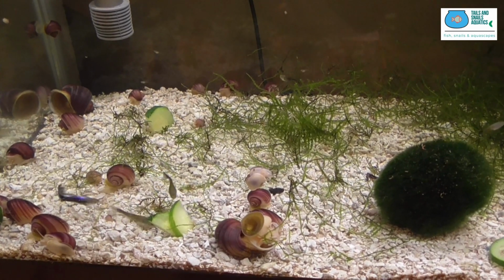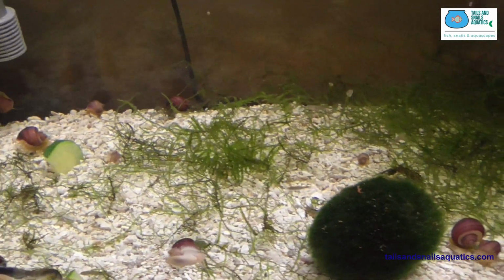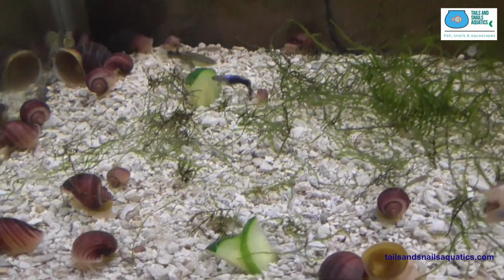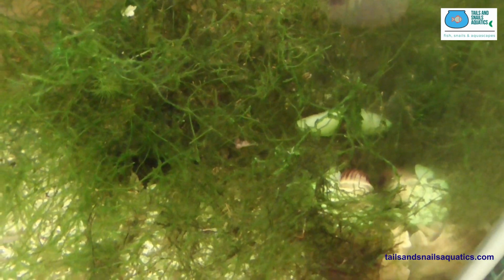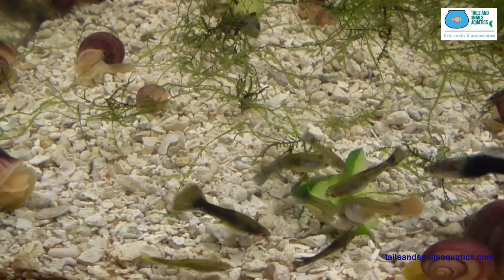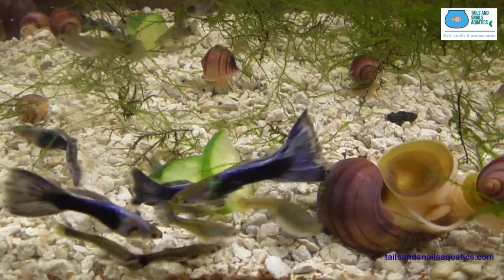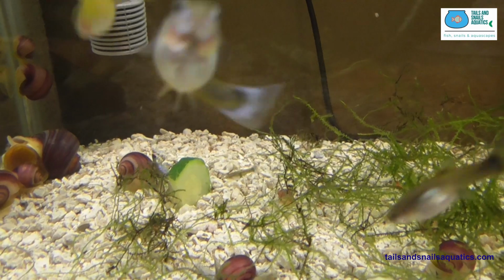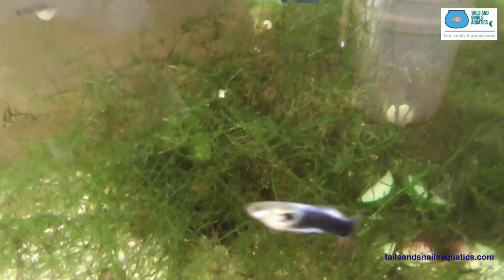Feeding the Purple Mystery Snails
Feeding time for our purple mystery snails, don't starve your snails !!!